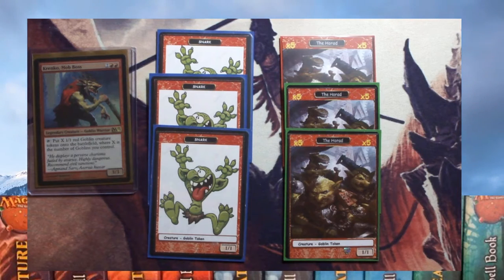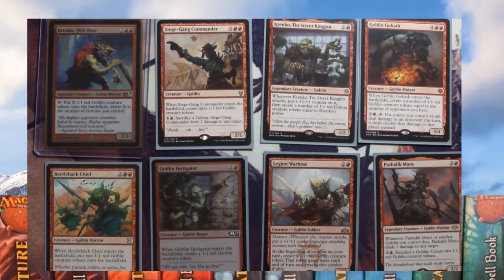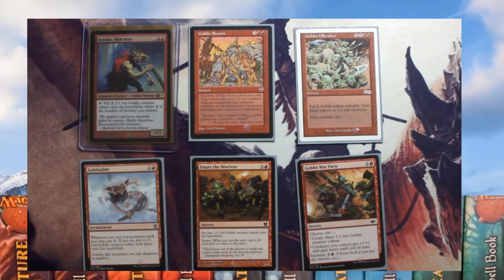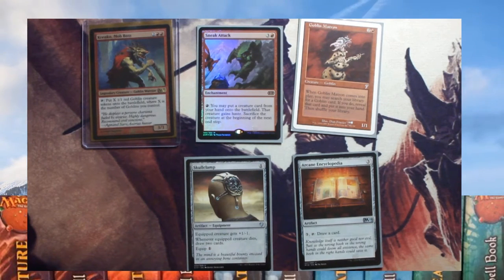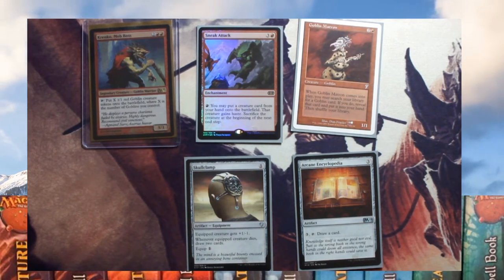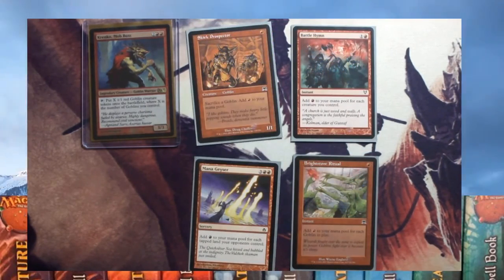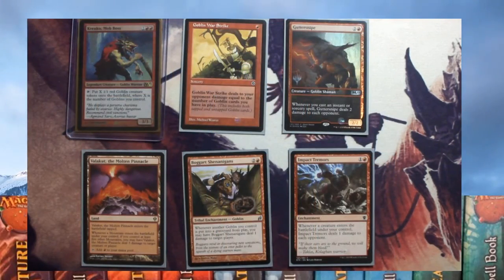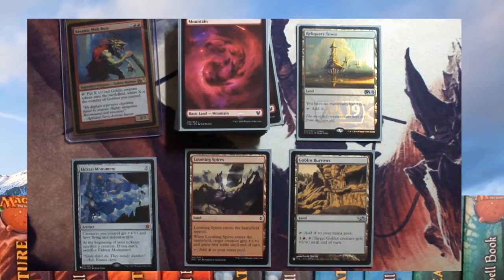Krenko, Mob Boss Mechanics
The Mechanics of My Favourite Commander Deck, Krenko, Mob Boss.

I am in the middle of Blinging it out. Adding Foils where I can.